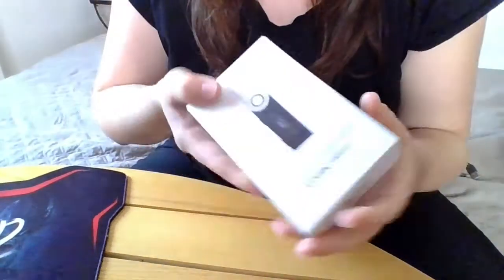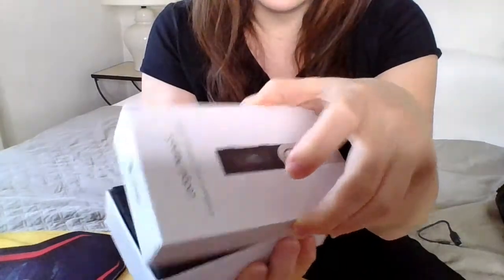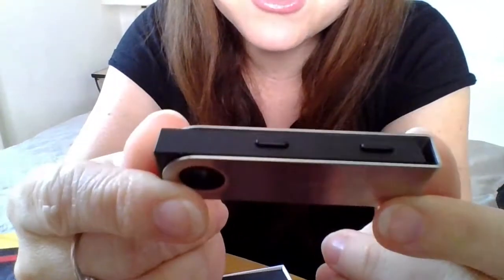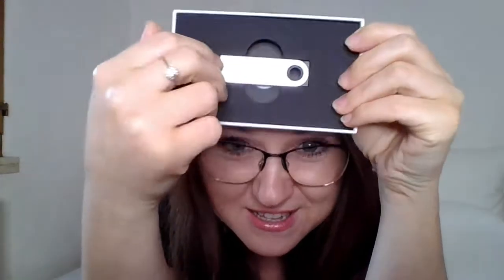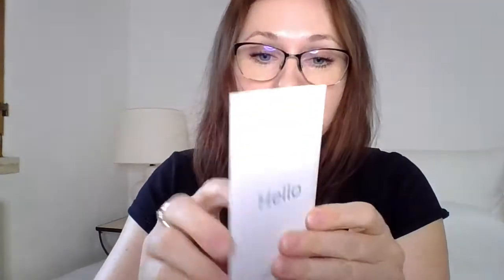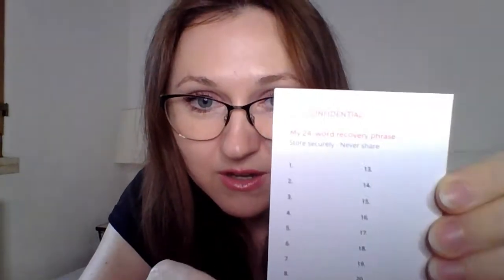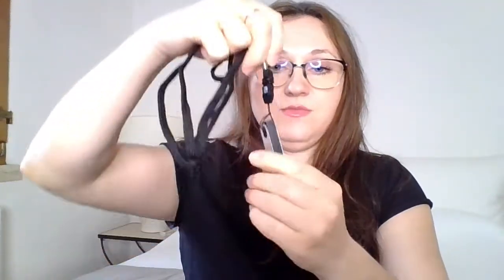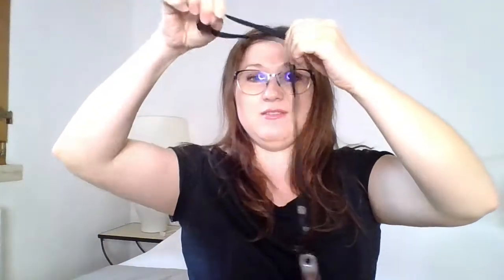Ledger Nano S Unboxing (Hardware Crypto Wallet)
Ruxandra Ionela Berinde

Hi there! New to this channel? If so, here's what you need to know - I like making tutorials and improving my video-making technique each time I upload a new video. I created this channel to explore useful hacks, techy stuff, crypto trends, and social media strategies that I came across in my online journey.

I remember not knowing where to start and wishing that there was someone to help me. Now I want to help YOU, and if you are reading this, starting on YouTube can really change your life for the better. 🚀 ▬▬▬▬▬▬▬▬▬▬▬▬▬▬▬▬▬▬▬▬▬▬▬▬▬

Have a video idea? Any feedback? I am open to it and you can always contact me through Social Media on the bottom right of my YouTube cover where you find the FB button or by simply accessing my profile, page, or group link below:

🚀 If you also want to start a YouTube Channel this is great and I am here to help you with that as well. You will see the evolution from a first raw and unedited video when I had no idea how to cut it, or how to use an editing tool, not even the simple ones, to the moment I edit my own videos.

I have no camera, no mic, and no sophisticated tools for my videos just yet and I will show you exactly how to manage with what you have and improve your video-making strategy with each video.